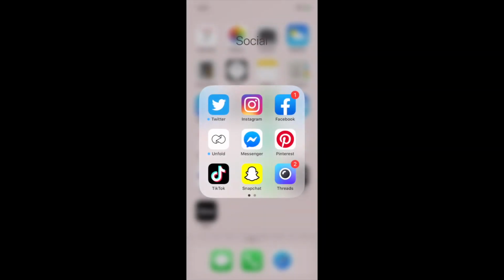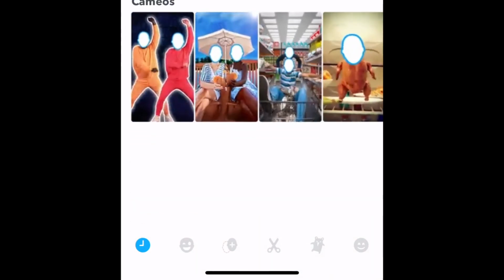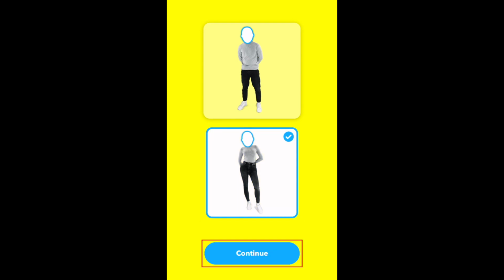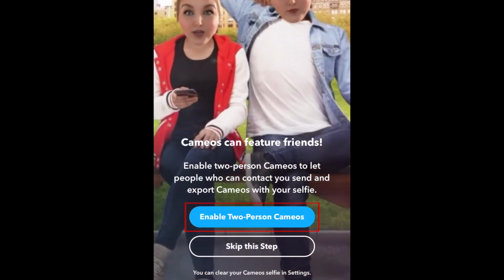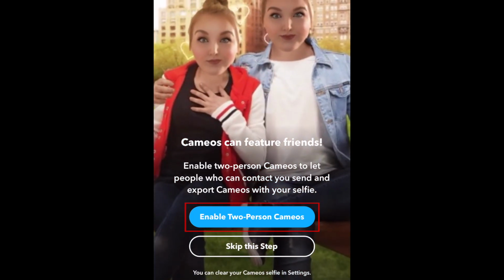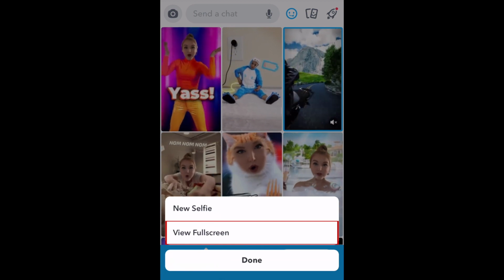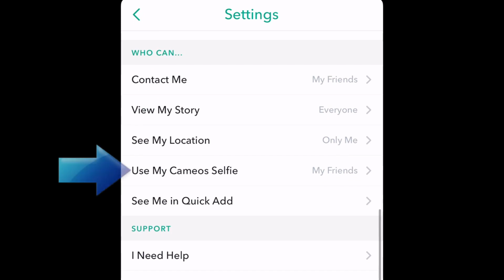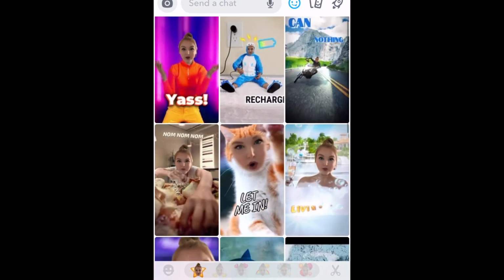How to Use Snapchat Cameos - New Feature!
The new Cameos feature on Snapchat allows you to insert yourself and your friends into fun animated videos and GIFs. Watch this quick and easy tutorial to learn how to use Snapchat Cameos.

To begin, launch Snapchat and open a text chat with one of your friends. Then tap the smiley face icon at the bottom. Scroll down to the Cameos section and tap one you’d like to use. Now you’ll need to snap a selfie to insert. Try not to smile and keep your expression neutral. Line up your face with the blue outline on your screen, and tap the camera button. Then select a body. Tap Continue. The Cameo feature will then analyze your selfie to figure out where your facial features are and will animate your expressions automatically to go along with the particular cameo you’ve selected. If you’re happy with how your selfie looks, tap Use this Selfie. If not, tap Retake Selfie to try again. You can then choose to allow 2-person cameos if you want to include your friends in them. Once you’re done, you’ll see all the cameos you can choose to insert yourself into, with a preview of what it will look like with your face in it. To preview one full screen, tap More. Then select View Fullscreen. If you like it, tap the Send icon to send the cameo to the friend you’re in this chat with.

In your Snapchat settings, you can change who can use your Cameos selfie if you want to allow your friends to create 2-person cameos with your face in them. You can also clear your Cameos selfie if you ever want to delete it or take a new one.